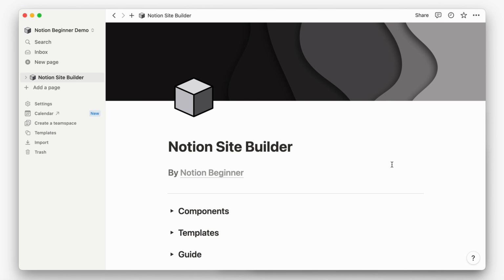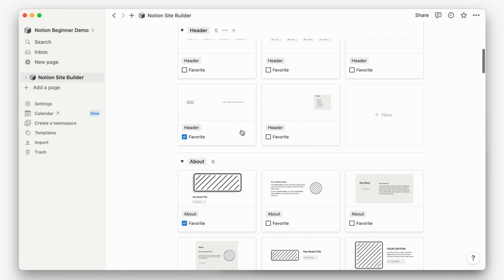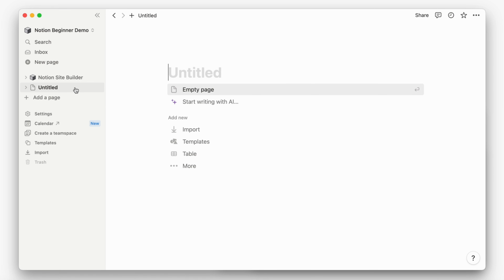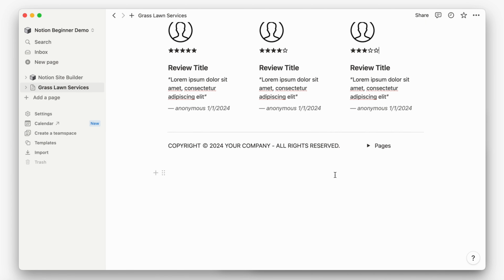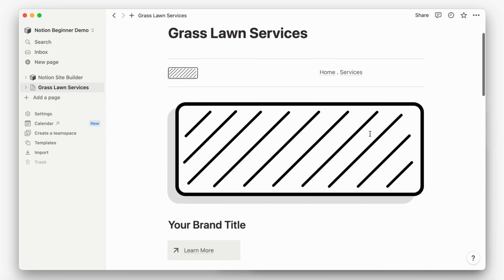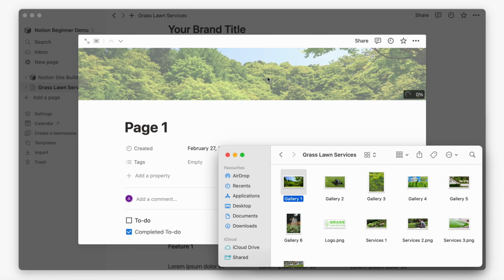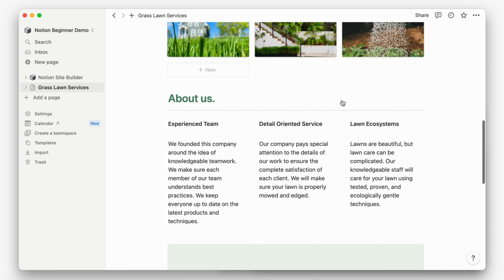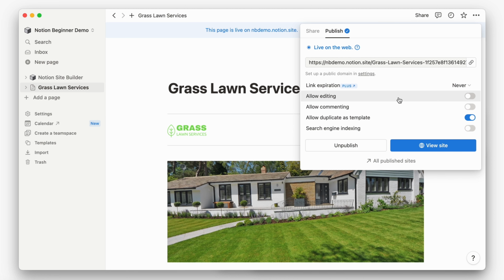How to Build a Website on Notion | Notion Site Builder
In this video, you will learn how to build a website using our Notion Site Builder template.

With Notion Site Builder you get access to 70+ copy-paste components & 10+ premium templates to publish your site within minutes. Whether you’re a business, creator, professional or student, you can build any kind of website with this tool. And the best part is that you can do this entirely within Notion’s free plan without ever needing to pay any recurring web hosting fees!

Timestamps:
00:00 Introduction
00:31 Site Builder Overview
01:46 Structuring your Layout
04:36 Adding Content
06:43 Publishing your Website
07:07 Conclusion